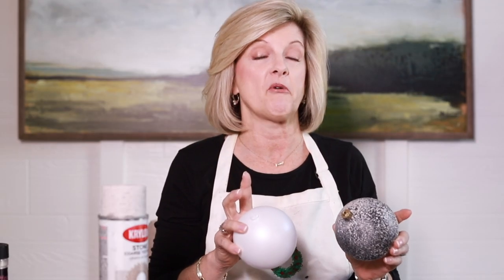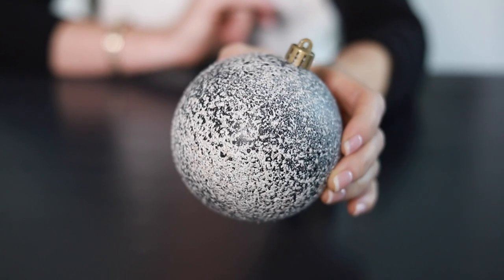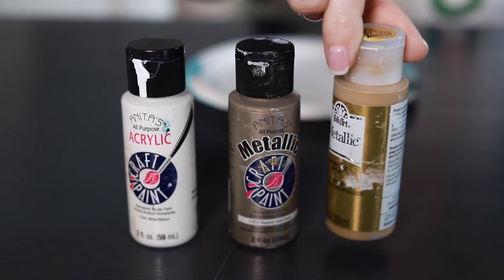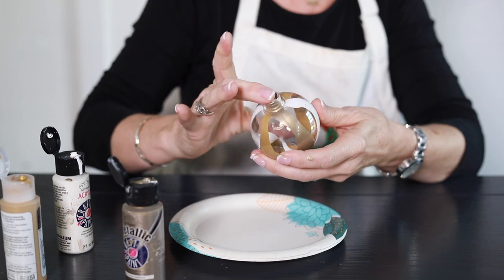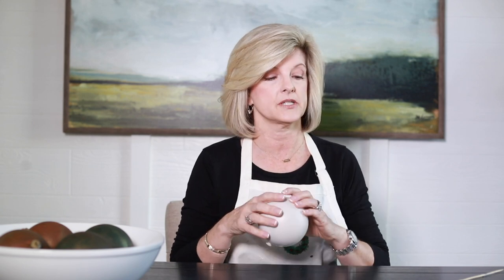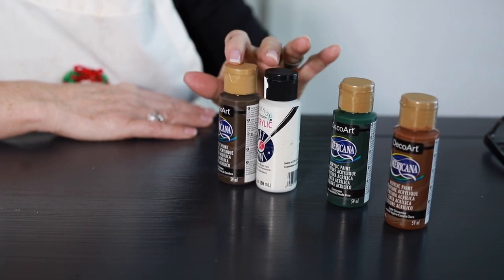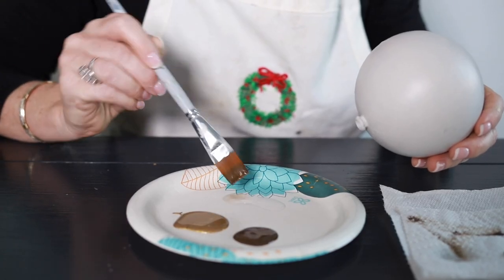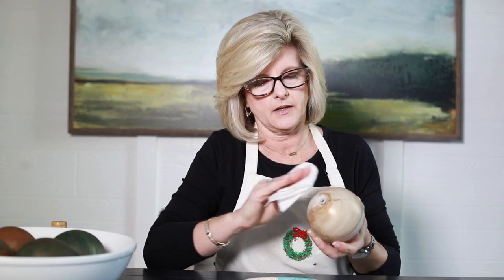Christmas Ornaments DIY - 3 Different Easy Ideas !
Hello there!  In this video, I am sharing Christmas Ornaments DIY in 3 different easy ways!  I love doing Christmas crafts and making ornaments is no exception!  So get your craft supplies out it is time to play!  I hope you enjoy my new Christmas decor 2022!